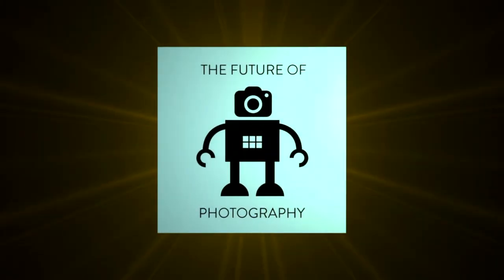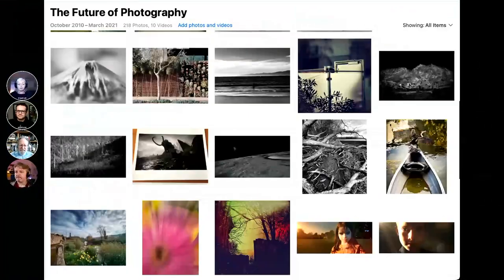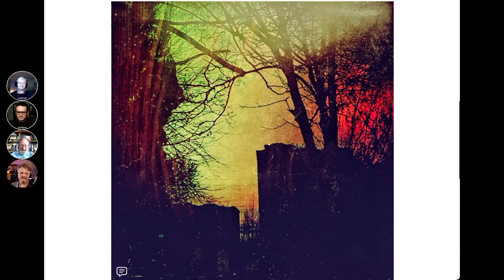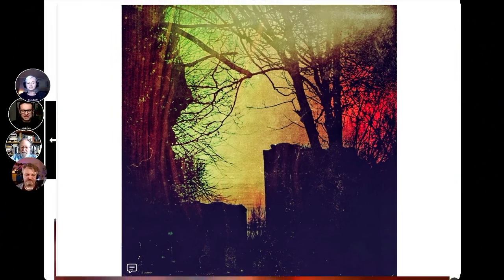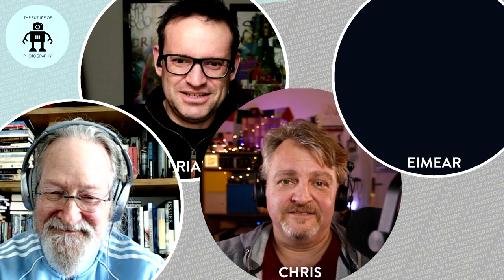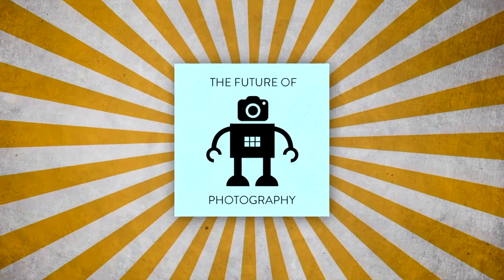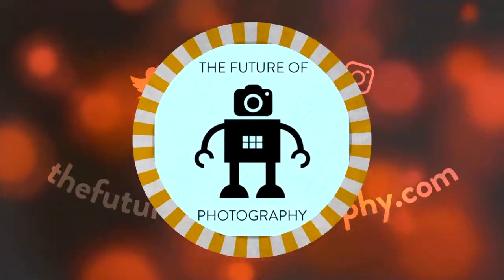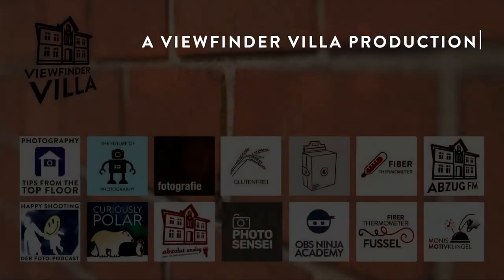173 Workflow Updates Continued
Workflow Pt2: The conclusion of our discussion on workflow - for now. Honestly, we could have gone on for ages. This time we hear more about exploratory workflow, the power of deadlines and also workflow defined by a creative outcome.

Picks of the week: [Perseverance rover cameras] [Beeple explains NFTs] [Fish tanks] [Dara McGrath]

This is an episode of The Future of Photography podcast with Adrian Stock Eimear King Jeremiah Chechik Chris Marquardt